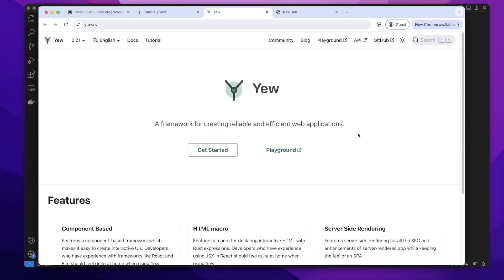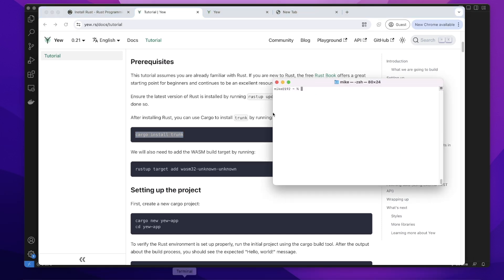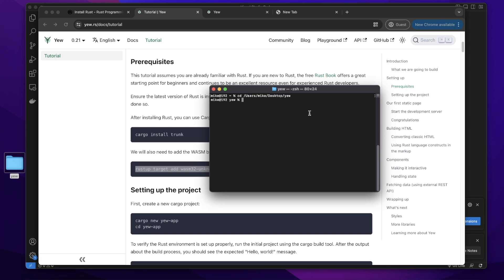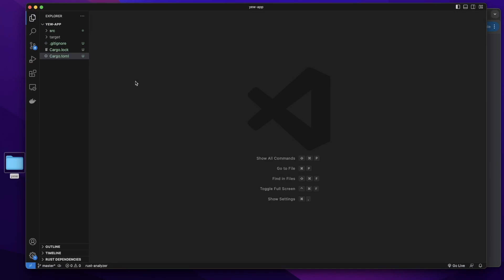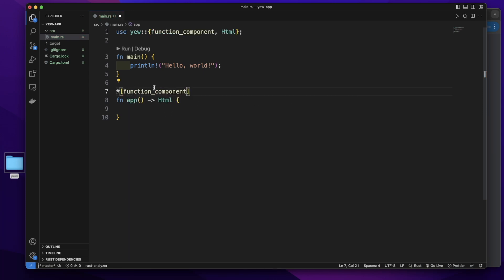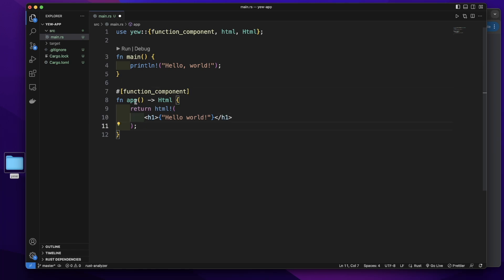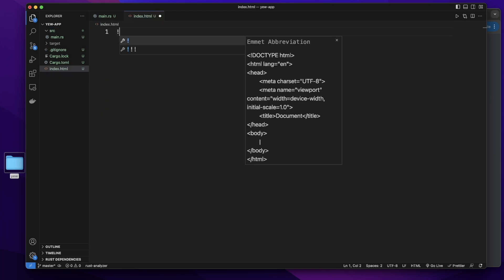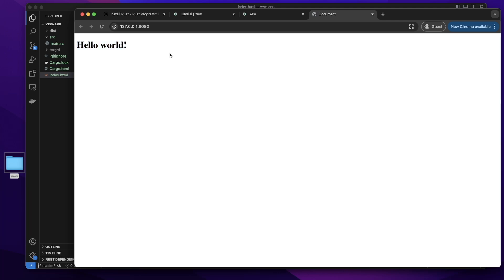Yew | Install & Setup Yew & Create First Yew Web Application | Rust | Frontend | Tutorial 01